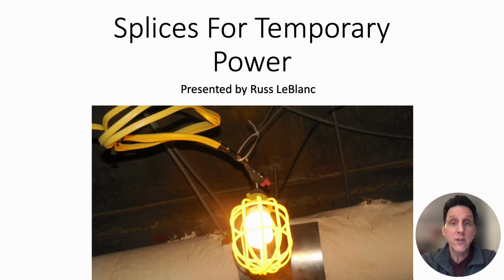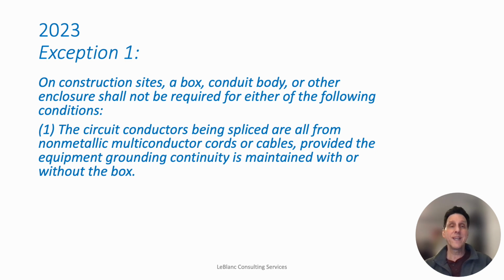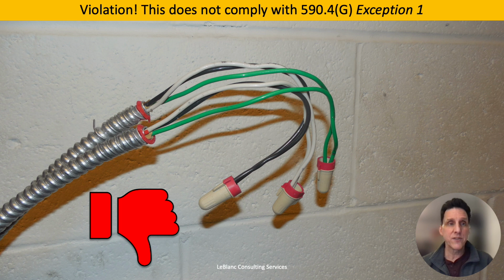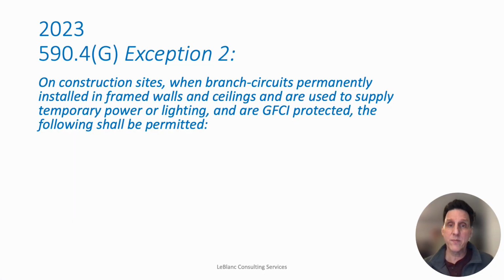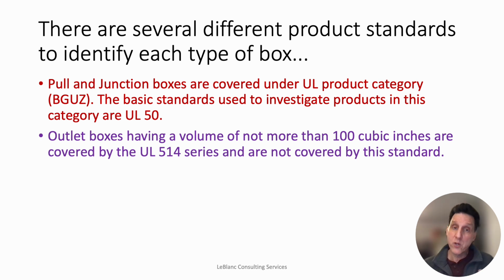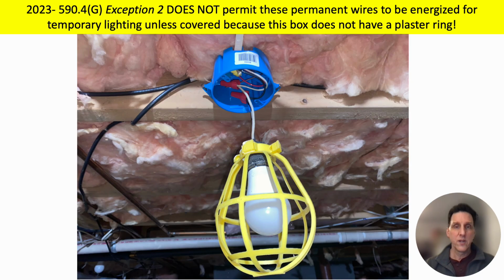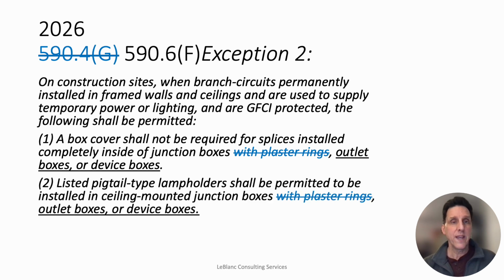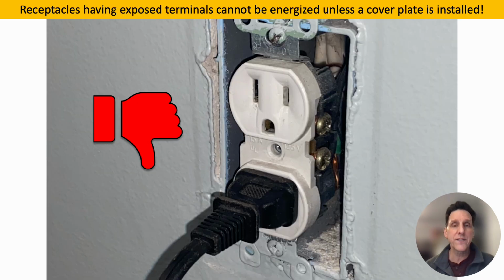Splices for Temporary Power- Article 590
This video explains requirements for splicing temporary feeders or temporary branch circuits and revisions proposed for 2026!